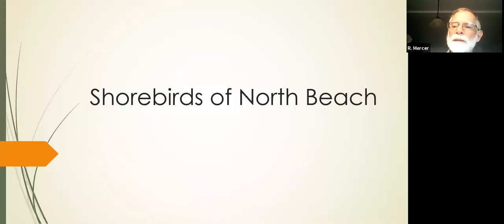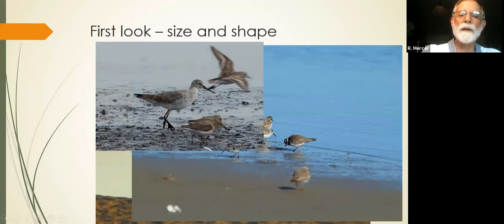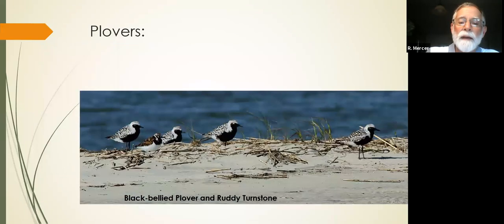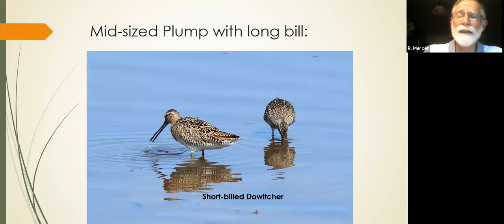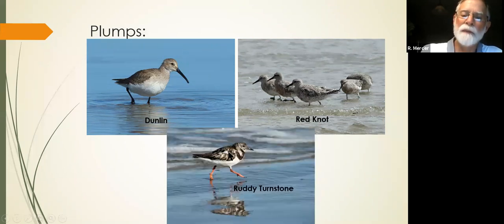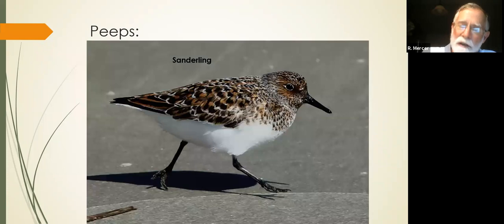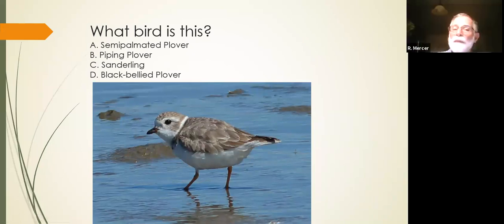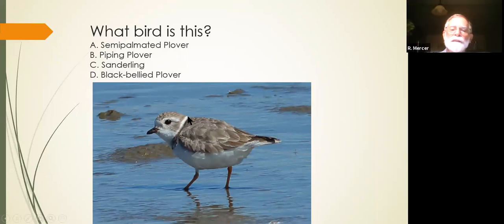2020 08 19: Shorebird Identification on Seabrook Island, SC, Robert Mercer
Event:  Shorebird Identification on Seabrook Island
Date:  Wednesday August 19, 2020
Location:  Virtual meeting using Zoom video and audio (or join using phone)
Max:  99+
Cost: Free

Do you enjoy going to the beach to watch birds but then find yourself frustrated with trying to identify the small shorebirds that run along the edge of the surf? Join this special "virtual" program, with Naturalist Bob Mercer, to learn about the shorebirds that call our island home. He will provide you with simple clues to help you learn the very challenging sandpipers and plovers often seen on our beach, and then give you a chance to practice your new identification skills during our program.

To attend this virtual event, you must register using the form below.  Let us know if you have any specific questions about the shorebirds on Seabrook Island so we may try to answer them in the presentation.  We will email the secure Zoom link to you the day prior to the event.

We are very excited to again use this format so we can see all our Seabrook Island Birder friends.  Our first virtual evening program was a huge success with more than 50 people attending live, and more than 200 replays.  We think you will find it just as interactive as an in-person meeting! The event will be best if viewed from a computer or tablet, but you may also use a smartphone or even dial in for audio only. It will be recorded as well. Zoom is very easy to use!

Speaker Biography:

Robert Mercer grew up primarily in Wallingford, PA. He graduated college from Clemson University in South Carolina with a degree in Parks and Recreation Administration. He became the “Resident Naturalist” at the Silver Lake Nature Center in Bucks County, PA, a job he held and grew for over 40 years. For the past four years, Bob and his wife Eileen have wintered on Seabrook Island and they, like many of us, fell in love with what our island has to offer and recently purchased a home on Seabrook Island so they will be able to visit for more than the winter rental.